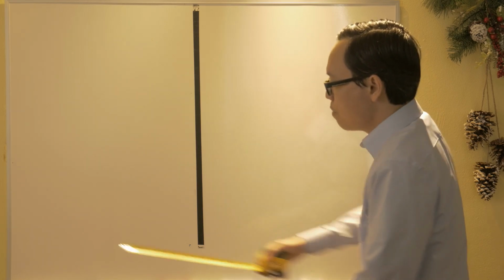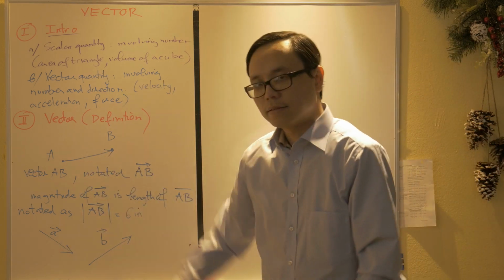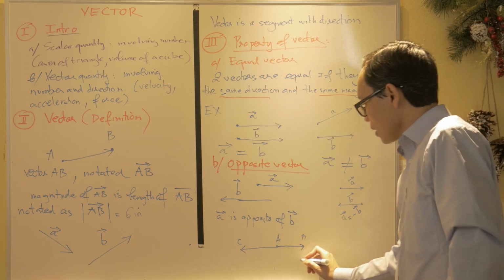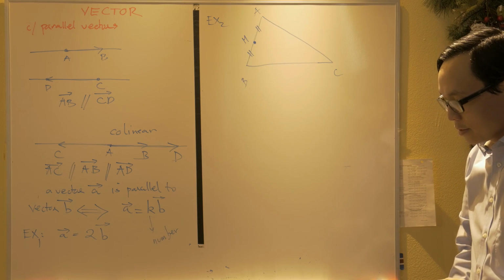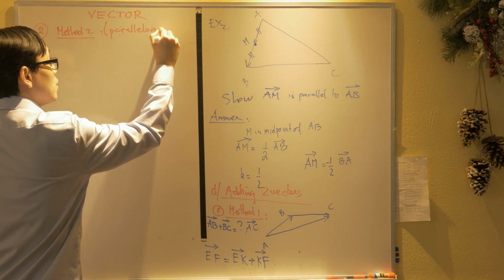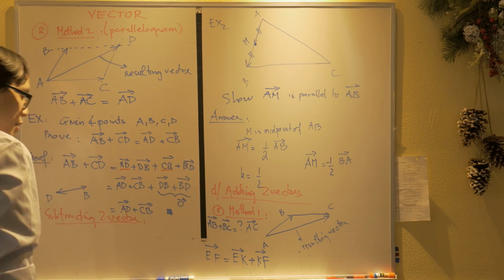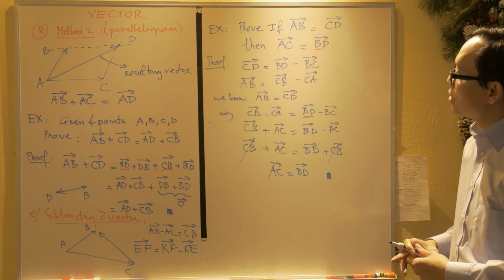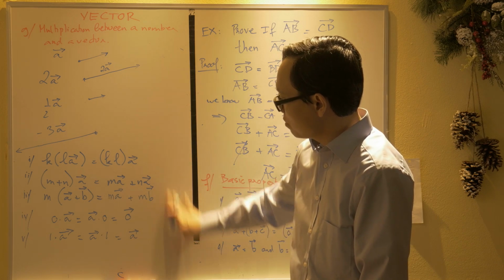Valencia College Trigonometry Lecture 12 (Vector)